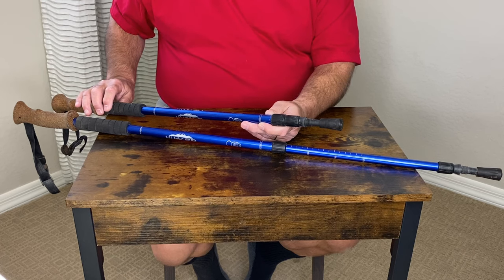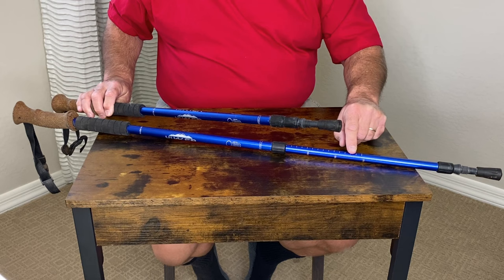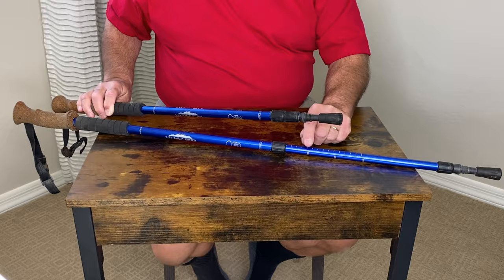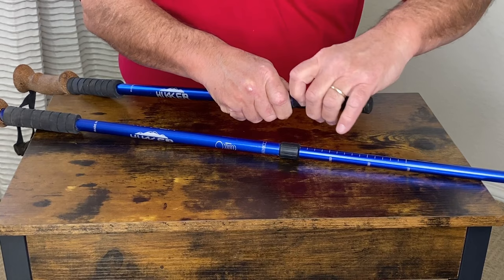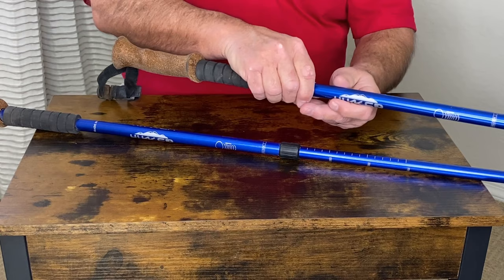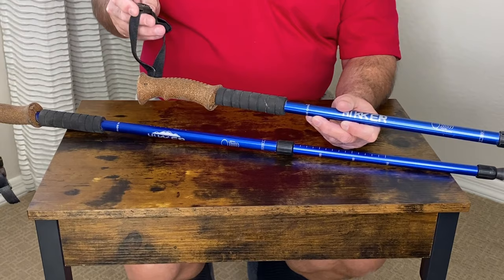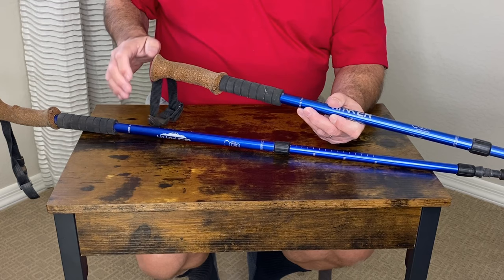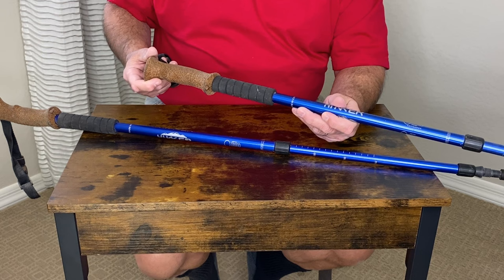Unveiling the Ultimate Hiking Companion: Cheri's Favorite Walking Stick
The collapsible hiking sticks are made of quality aluminum.  These are indispensable tools to casual walkers, serious hikers, backpackers and mountaineers. The shock-absorbent design helps to reduce strains on hands and wrist during trekking.   These walking sticks are durable and adjustable in order to get a comfortable fit.

Welcome to Cheri's Favorite Things! In this exciting video, we are thrilled to introduce you to the ultimate hiking companion - the Walking Stick for Hiking. Join us as we unveil the amazing features and benefits of this fantastic gear that will enhance your hiking adventures like never before.

Are you tired of uneven terrains, slippery slopes, and challenging trails? Look no further! Our Walking Stick for Hiking is specifically designed to provide you with stability, support, and balance while traversing through various outdoor landscapes.

With its durable construction and ergonomic design, this walking stick is meticulously crafted to withstand the toughest hiking conditions. Its lightweight yet sturdy frame ensures dependable performance, allowing you to confidently trek through mountains, forests, or any rugged terrain.

The Walking Stick for Hiking is equipped with adjustable height settings, enabling users of all heights to find their perfect fit. Whether you're a seasoned hiker or a beginner, this versatile accessory caters to your individual needs and ensures optimal comfort throughout your journey.

Say goodbye to discomfort and hello to convenience! Our walking stick features a comfortable grip handle, ergonomically designed to reduce strain on your wrist and palm. This means you can hike extensively without worrying about discomfort or fatigue.

Moreover, we understand the importance of practicality and portability. Our Walking Stick for Hiking can be effortlessly folded and easily stored in your backpack when not in use. It is the ideal travel companion and takes up minimal space, leaving you free to explore without any inconvenience.

Enhance your hiking experience today with the Walking Stick for Hiking - a reliable, durable, and adjustable accessory that will revolutionize the way you trek. Don't miss out on this essential gear that's suitable for hikers of all levels.